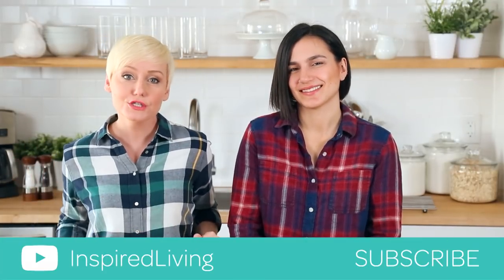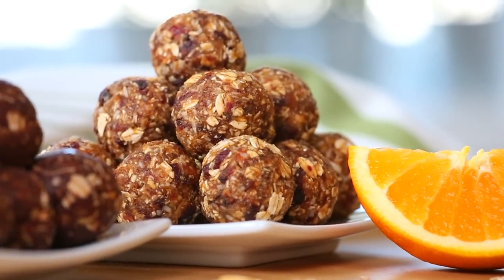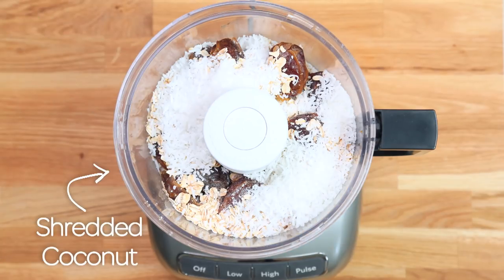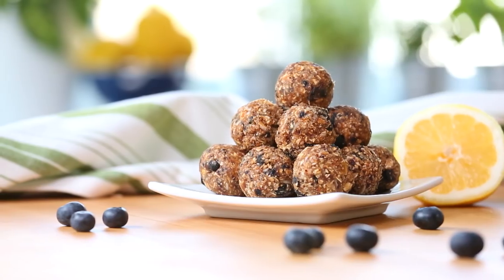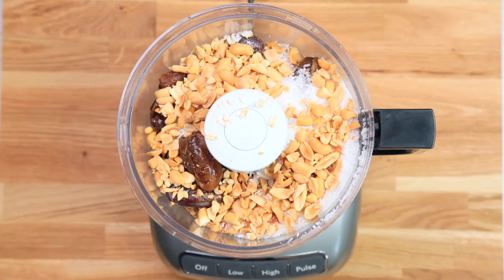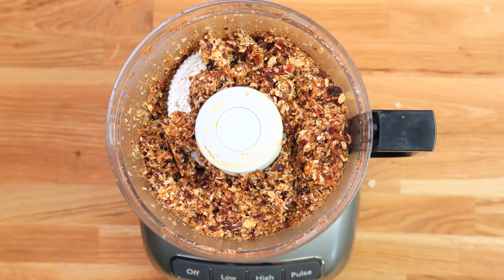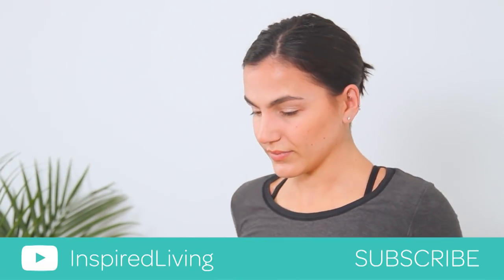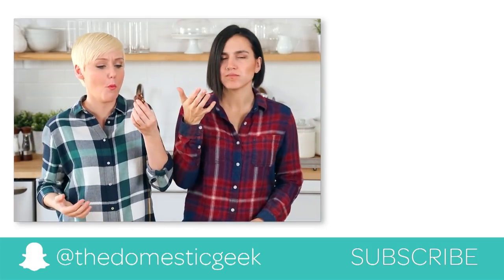Healthy No-Bake Energy Bites | 3 Delicious Ways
Peanut Butter Chocolate: RECIPE BELOW!

Energy Bite Base
1 cup Medjool dates, pitted and soaked in warm water for 15 minutes
1 cup rolled oats
¼ cup shredded coconut, unsweetened

1 cup Medjool dates, pitted and soaked in warm water for 15 minutes
1 cup rolled oats
¼ cup shredded coconut, unsweetened
½ cup peanut butter
3 tbsp cocoa powder
¼ cup peanuts

Place all ingredients into a food processor and pulse until smooth. Roll dough out into 1 inch balls.

1 cup Medjool dates, pitted and soaked in warm water for 15 minutes
1 cup rolled oats
¼ cup shredded coconut, unsweetened
⅓ cup dried cranberries, roughly chopped
1 orange, zested
½ tsp cinnamon

1 cup Medjool dates, pitted and soaked in warm water for 15 minutes
1 cup rolled oats
½ cup shredded coconut, unsweetened
½ cup dried blueberries
1 lemon, zested